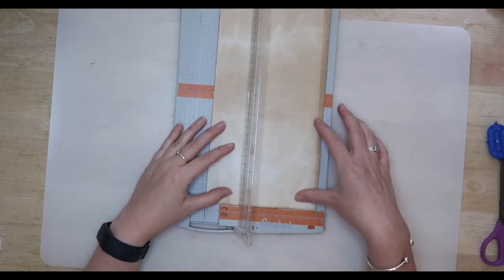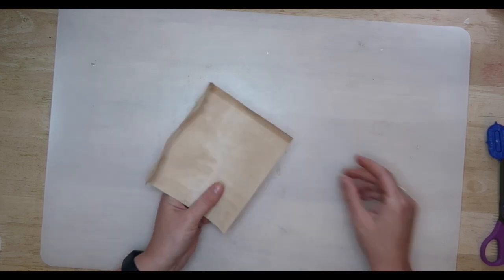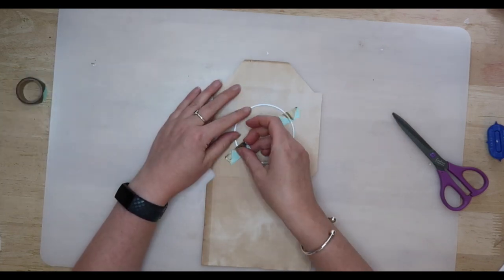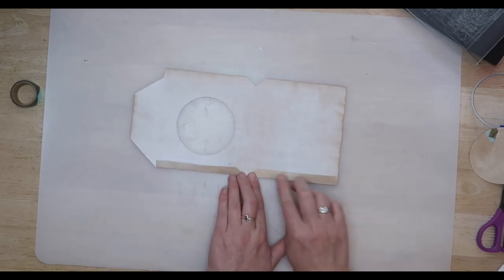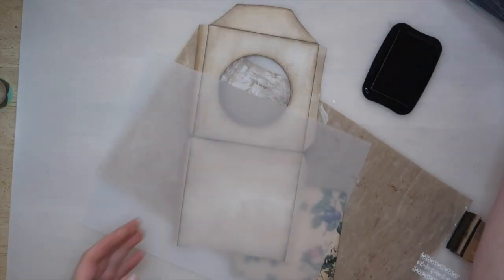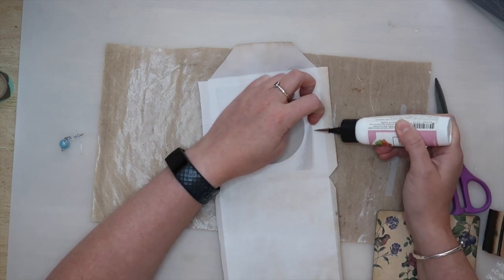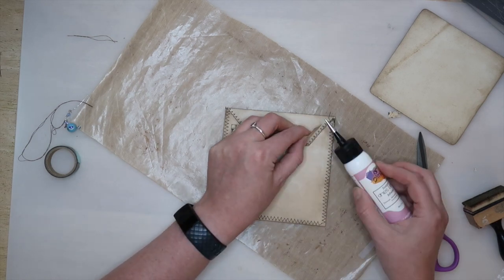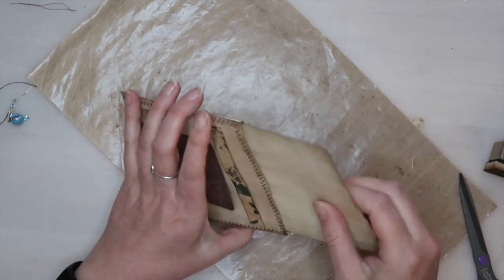FAUX CD ENVELOPE TUTORIAL - Junk Journal Pocket Inspiration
Today I'm making faux CD envelopes because I think they look cool in junk journals but I didn't have any in my stash! If you're looking for inspiration then maybe this project is for you. You can achieve it with or without a die cutting machine. My machine is listed below if you like it!

My video kit:

My ring light
My camera
My microphone

Featured craft supplies:

Corner rounding punch
My Brother Sewing Machine
Art Glitter Glue
Ultra Fine Metal Tip For Art Glitter Glue